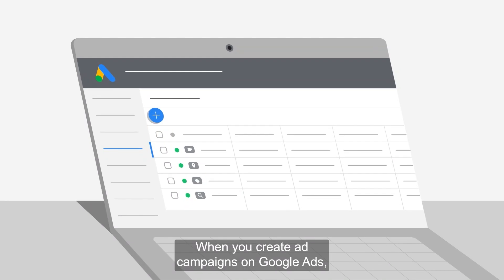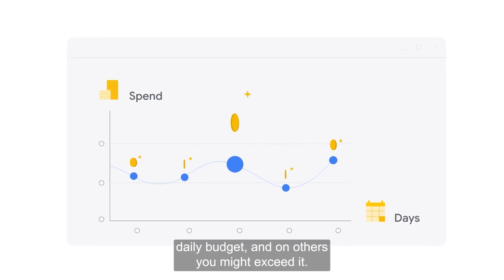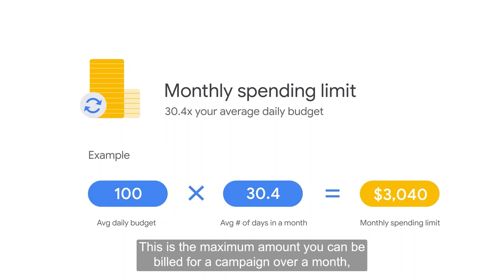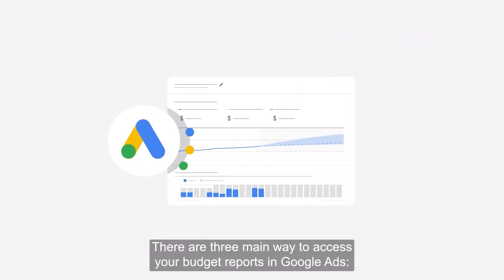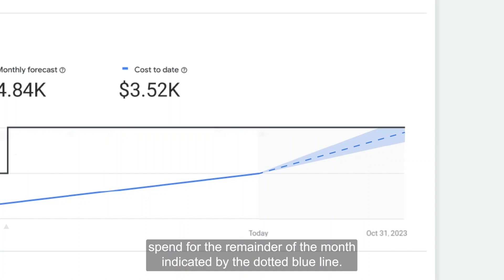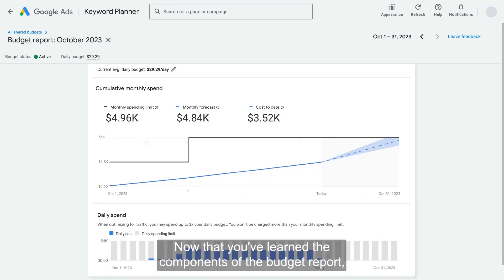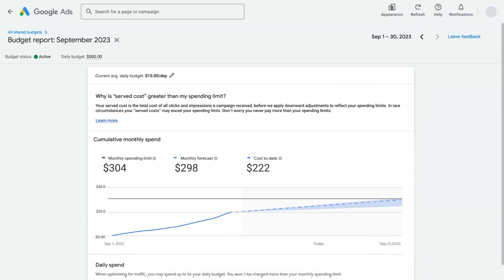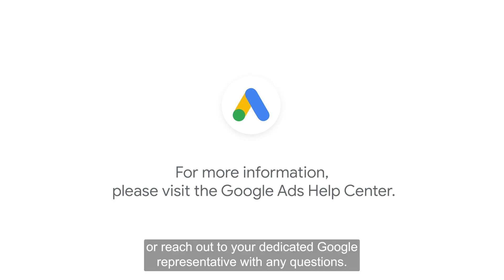Google Ads Tutorials: How Google Ads Budget Pacing Works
To help you control your advertising costs and get the most out of your Google Ads investment, you can set an average daily budget for each of your campaigns to specify roughly how much you are comfortable spending per day over the course of a month.

In this video, you’ll learn:
- How Google Ads budget pacing works
- What Daily and monthly spending limits are
- What the Budget Report is to understand your campaign budget pacing & spend limits If you manage a Google Ads account with a lot of keywords and ad groups, bulk uploads are an easy way to manage changes to your campaigns.